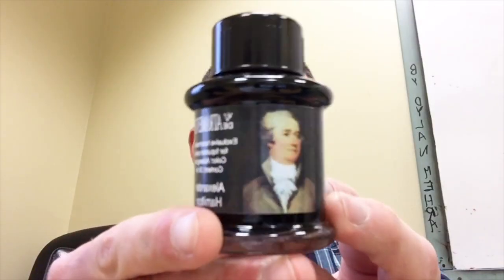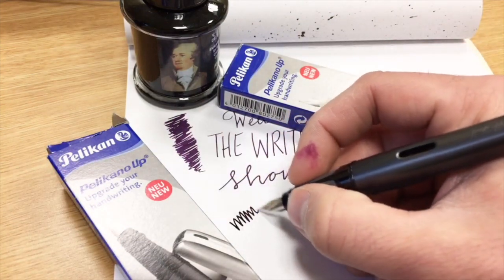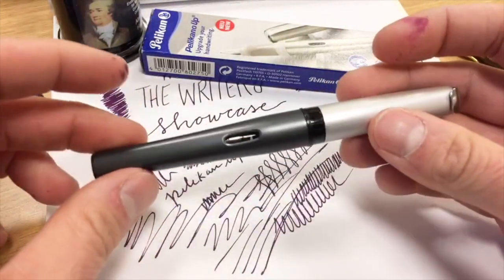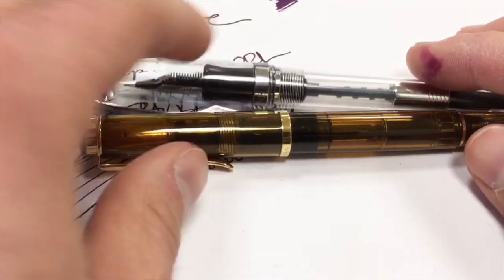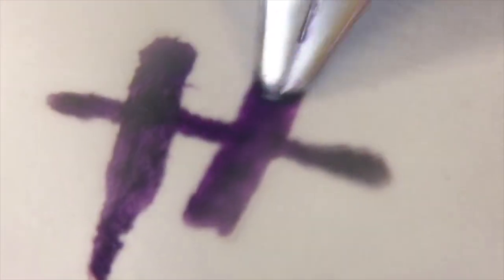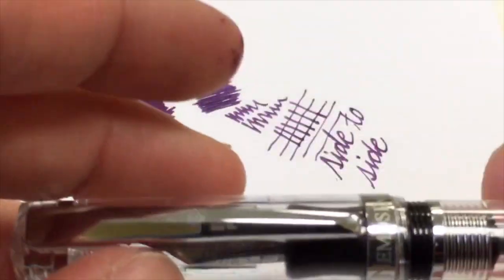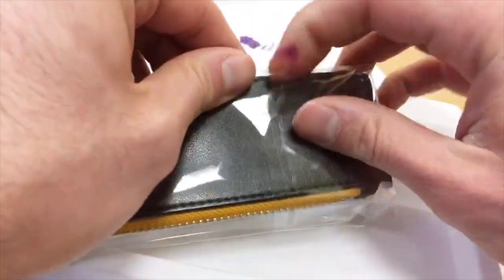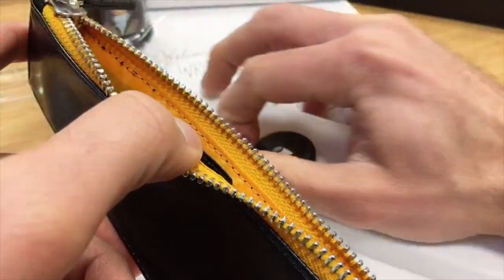Writer's Showcase 4 - Pelikano Up, Stub Nibs, De Atramentis Alexander Hamilton, Laban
In this week's Writer's Showcase, Tom takes an in-depth look at the recently re-stocked de Atramentis Alexander Hamilton, the new, upscale Pelikano Up, the Laban Mento and the Cross TrackR Bravo pen pouch. He also talks about stub nibs and tipping material. Intro / Outro music is Waltz of the Flowers by Tchaikovsky